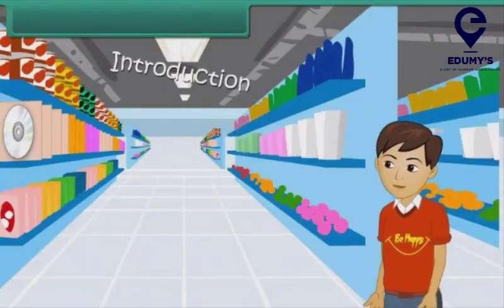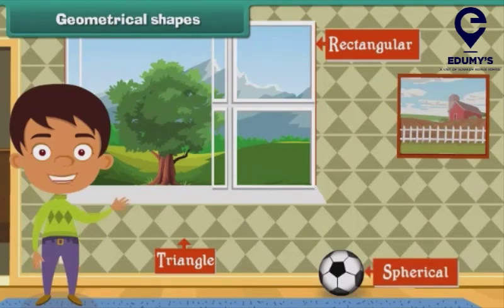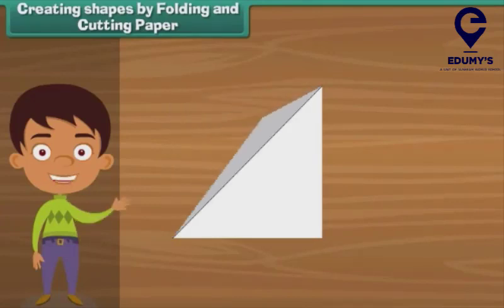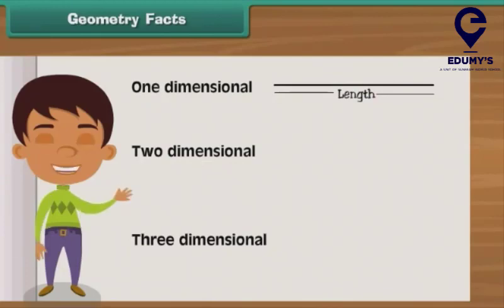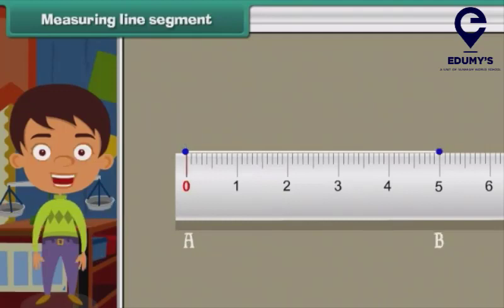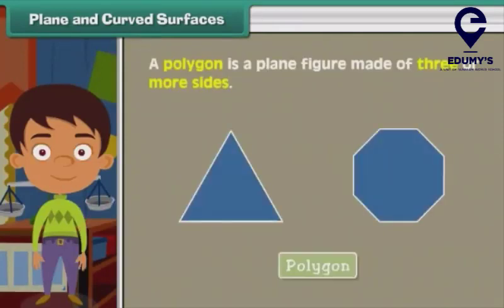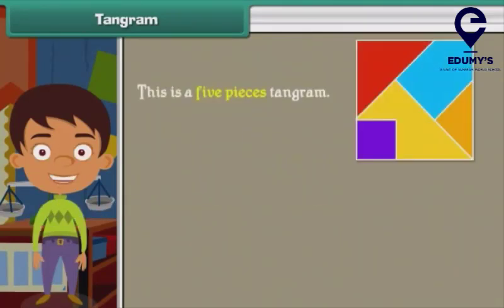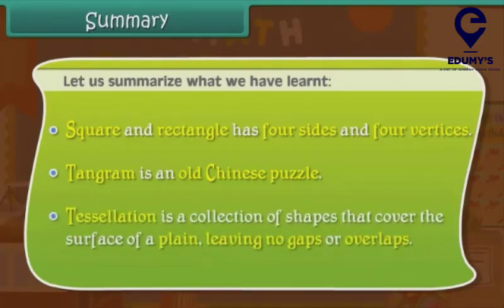Geometry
Learn about various shapes, geometrical shapes, different objects with different shapes descriptive in this explainer video by EDUMYS